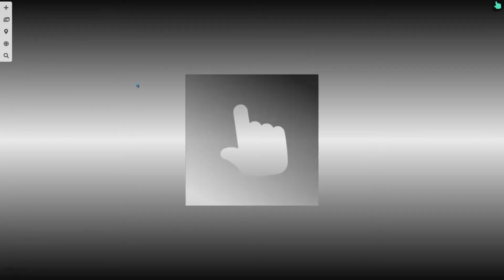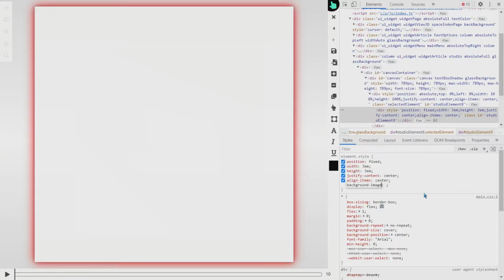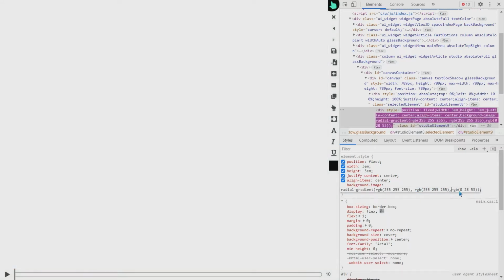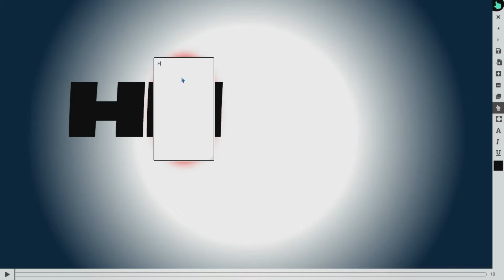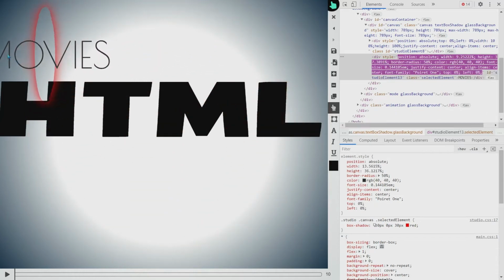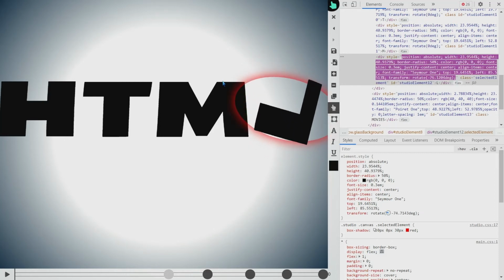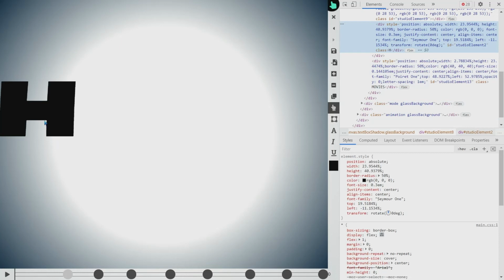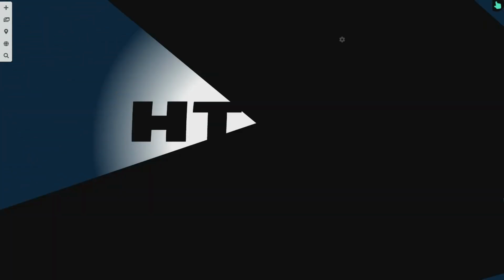Studio For HTML Movies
Step by step HTML movie creation. It's all about creating an HTML states ordered in the time. Dragatag will make smooth transition between the states, and this will form nonlinear CSS animation.